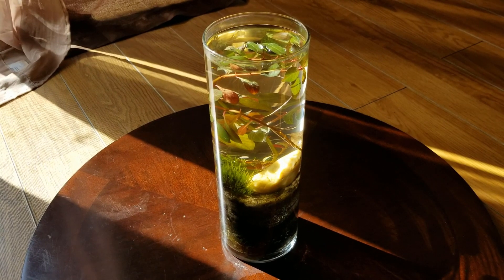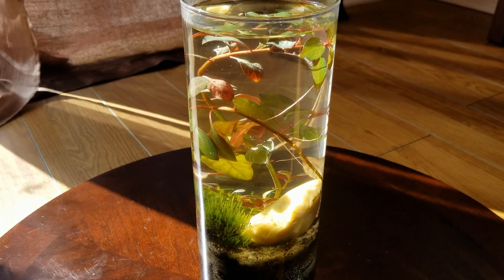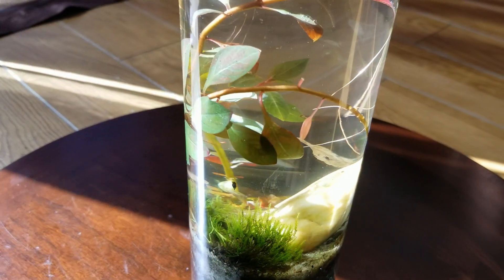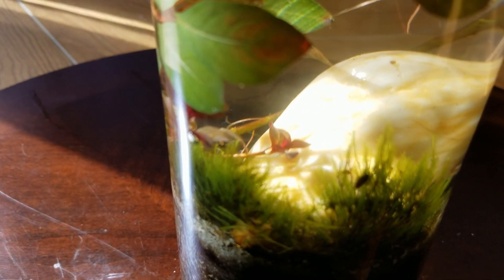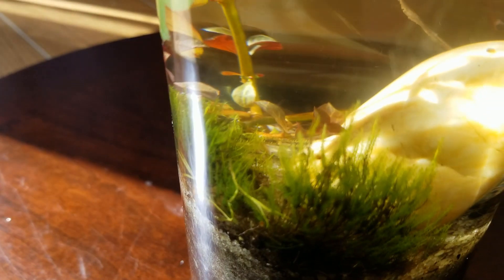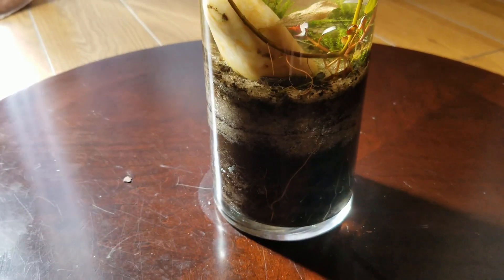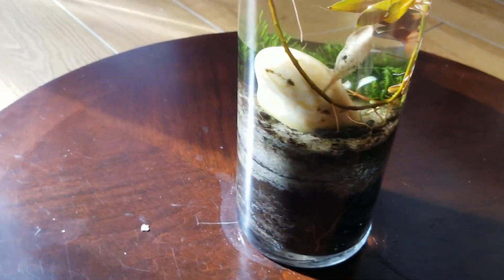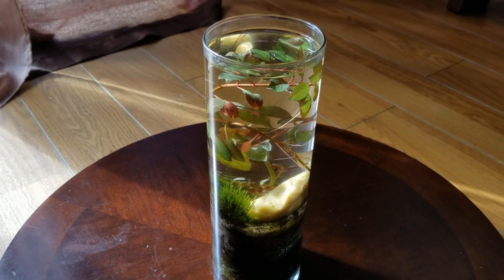MY FIRST NANO AQUASCAPE (LIFE IN A JAR) DIY AQUASCAPING - 2019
Here is my first Nano aquascape. This DIY planted Ecosystem in a jar, Its not pretty however very fun to create. I did not use any fertilizers or anything special just aquatic plants from one of my planted aquariums and a certain species of moss that I collected in South Carolina. I also use the deep sand bed method that I saw from a video that aquarium co-op made when he went to the fish shop that was owned by a very nice Asian couple and claimed to perform zero water changes. I was thinking about putting a small shrimp species in it however I may leave this life in a jar alone. No, I did not come up with the saying "life in a jar" just fyi.

💢I GET A SMALL PERCENTAGE WHEN YOU PURCHASE ANY OF THE ITEMS LISTED BELOW WHICH HELPS ME PROVIDE A BETTER EXPERIENCE TO MY VIEWERS. THANK YOU ALL SO MUCH FOR YOUR SUPPORT! 🤝

1. Seachem Prime Fresh and Saltwater Conditioner

2. Penn Plax Airline Tubing for Aquariums –Clear and Flexible Resists Kinking, 25 Feet Standard

3. Tetra Blood Worms Freeze Dried Treat, 0.28-Ounce, 100-Ml

4.Tetra Tropical Color Flakes, Clear Water Advanced Formula

5. Aqueon Preset Aquarium Heater, 50W

6. API ALGAE SCRAPER For Glass Aquariums 1-Count Container

7.API MELAFIX Fish remedy For Bacterial Infection in Freshwater Aquarium 16-Ounce Bottle

8. Orlushy Submersible Aquarium Heater 300W-Fish Tahk Heater with Adjust Knob Thermostat 2 Suction Cups

9. Tetra Whisper Easy to Use Air Pump for Aquariums (Non-UL), 60-100-Gallon

10. Seachem Flourish Excel Bioavailable Carbon - Organic Carbon Source for Aquatic Plants 500 ml

11. Marineland ML90609 Portrait Aquarium Kit, 5-Gallon w/ Hidden Filter

12. TetraPro Tropical Color Crisps, Fish Food With Natural Color Enhancers

13. Whisper In-Tank Filter 10i with BioScrubber for 3 - 10 gallon aquariums

14. API 5-in-1 Test Strips Freshwater & Saltwater Aquarium Test Strips 25Count Box

15. Jeeco Aquarium Scissor Tweezers Spatula Tool - 4 in 1 Stainless Steel Aquatic Plants Aquascaping Tools Set

16. Seachem Flourish Tabs Growth Supplement - Aquatic Plant Stimulant 10 ct

17. NICREW ClassicLED Aquarium Light, Fish Tank Light with Extendable Brackets, White and Blue LEDs, Size 18 to 24 Inch, 11 Watts

18. API Pimafix Antifungal Freshwater & Saltwater Fish Remedy 16 oz Bottle

19. NICREW ClassicLED Aquarium Light, Fish Tank Light with Extendable Brackets, White and Blue LEDs, Size 30 to 36 Inch, 18 Watts

20. 5 Pieces 5-6" Long Natural Cholla Wood for Aquarium Decoration by NilocG Aquatics

21. MarineLand Magniflow Canister Filter for Aquariums, Easy Maintenance

22. AQUANEAT 3 PCS Aquarium Bio Sponge Filter Breeding Fry Betta Shrimp Nano Fish Tank 10 Gal

23. Hygger 14W Full Spectrum Aquarium Light with Aluminum Alloy Shell Extendable Brackets, White Blue Red LEDs, External Controller, for Freshwater Fish Tank (18-24 inch)

24. Hygger Carbon Fiber 6 in 1 Aquarium Cleaning Tool Kit Algae Scraper Scrubber Pad Sponge Telescopic Handle Fish Tank Brush Cleaner Set for Saltwater Freshwater

25. Fluval 10531A1 SEA EVO XII Aquarium Kit, 13.5 gal